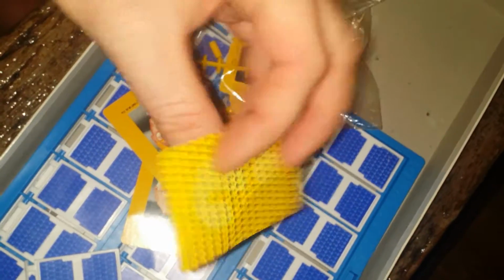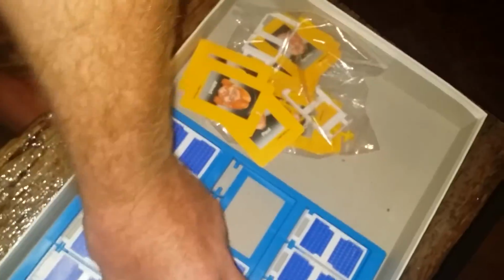Board game guess who unboxing tutorial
The correct way to unbox a Milton Bradley guess who board game